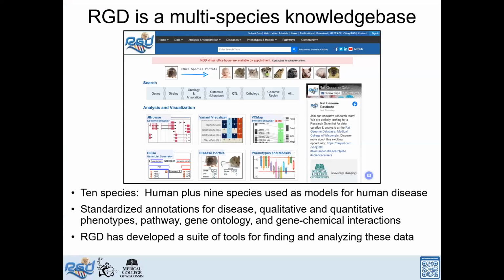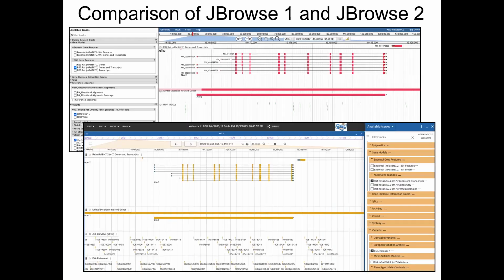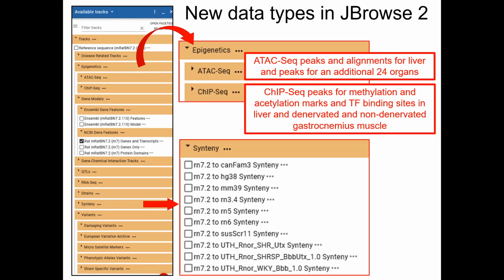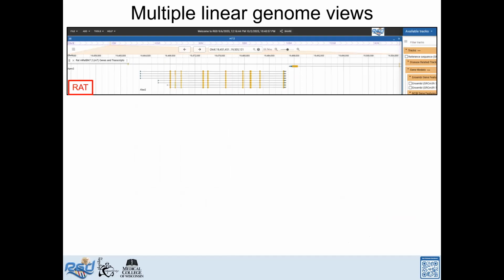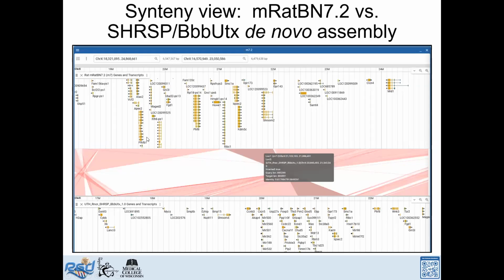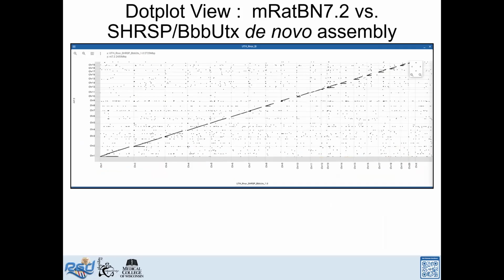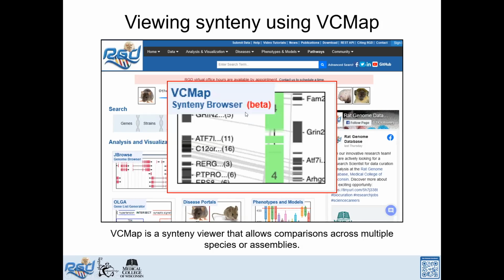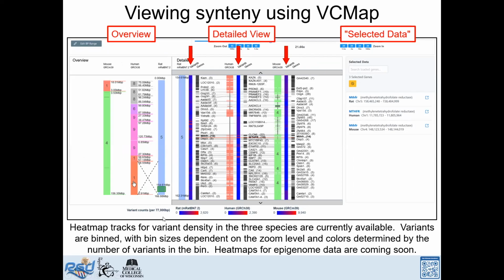Upgraded genome browsers at the RGD support comparative and translational studies. Jennifer R Smith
Upgraded genome browsers at the Rat Genome Database support comparative and translational studies. Jennifer R Smith